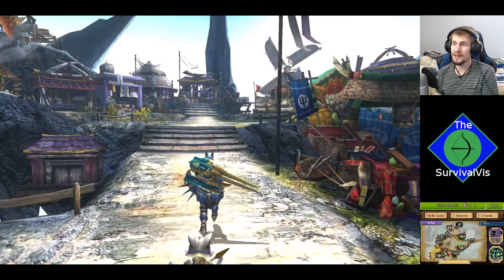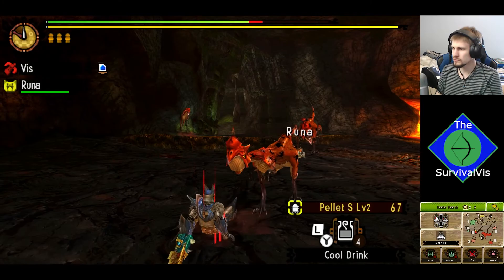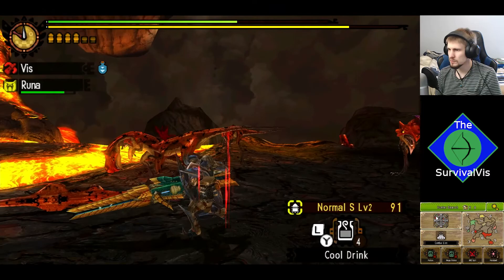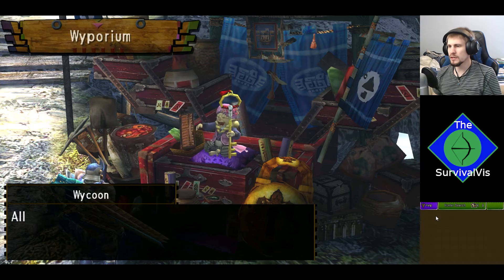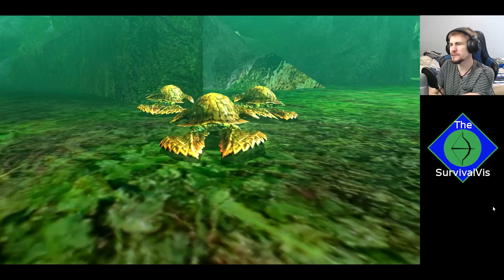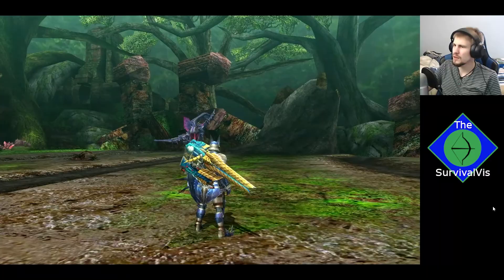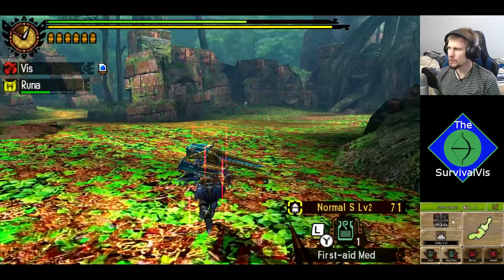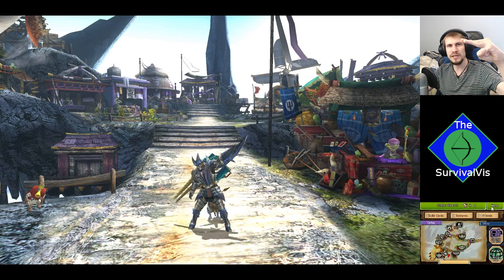A Toxic Two-some | Monster Hunter 4 Ultimate #23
While we've been going through the story more in Monster Hunter 4 Ultimate we've overlooked a couple of other monsters unlocked through progressing. And both of them are quite the toxic troublemakers we'll face first this week. To begin we've got an Iodrome to hunt down. Not the most annoying of the dromes, that'd be Gendrome and the paralysis in my opinion, but still a nuisance in some regards to being a little more tanky than its kin. And its pack mates are also quite tenacious too. Once we down the pack and its alpha we're setting our sights on the psycho chicken. Yes, Yian Garuga is our next hunt and it is just as chaotic as ever. Fast, brutal, and fierce, this bird wyvern can be quite the threat if underestimated. And once we down this monstrous troublemaker we have an even more berserk monster to deal with next episode.